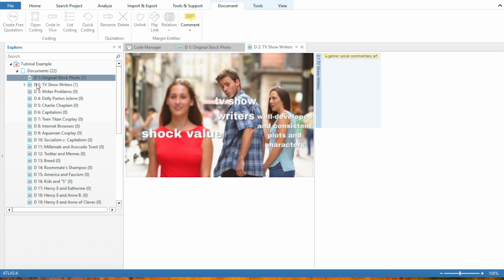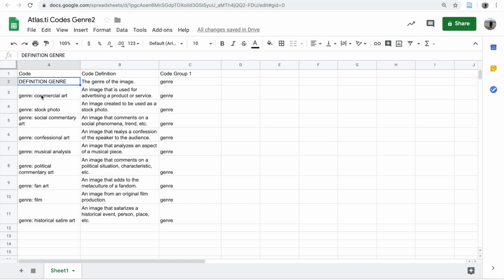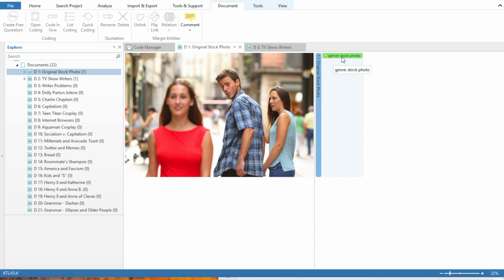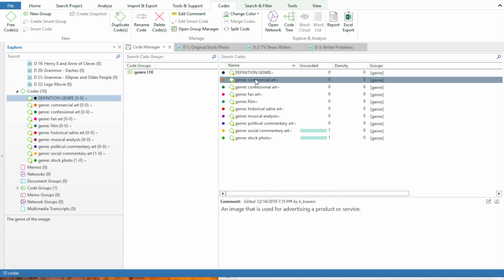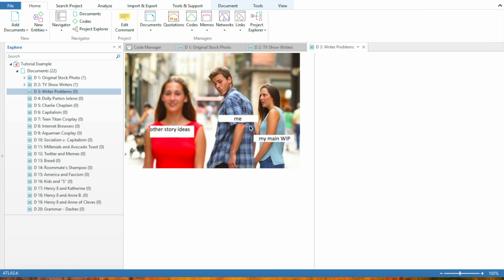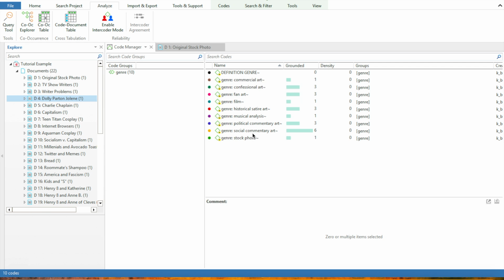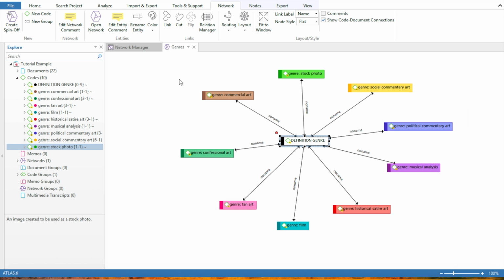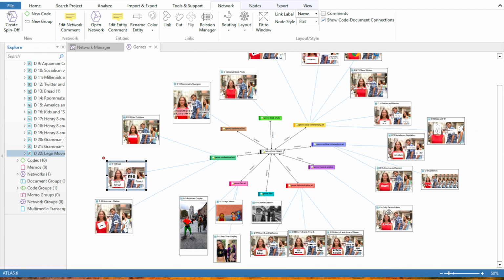Research Phase V of Iconographic Tracking: Part II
Video #2 of my 2 part tutorial on Phase V of the Iconographic Tracking Research Method.

A New Materialist Approach for Visual Rhetorics by Dr. Laurie Gries
"Mapping Obama Hope: A Data Visualization Project for Visual Rhetorics" by Dr. Laurie Gries published in Kairos: A Journal of Rhetoric, Technology, and Pedagogy